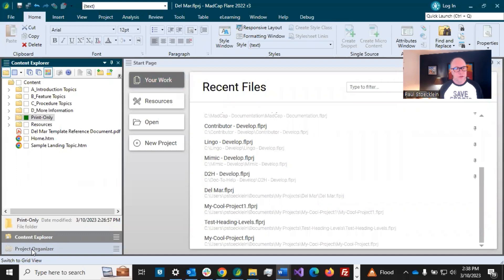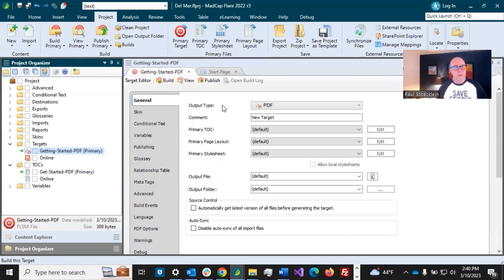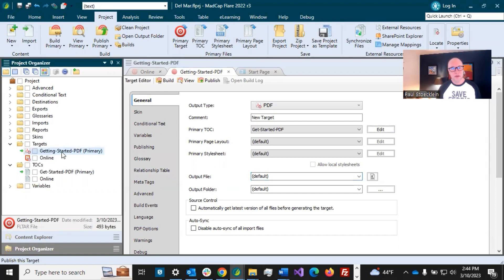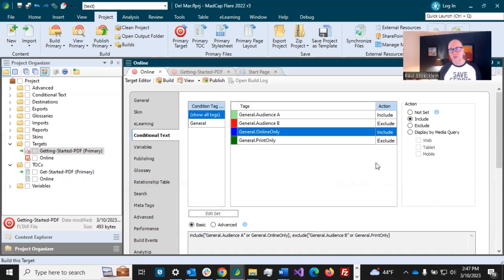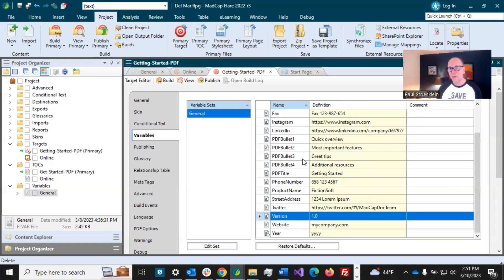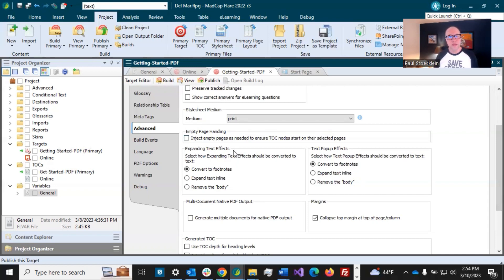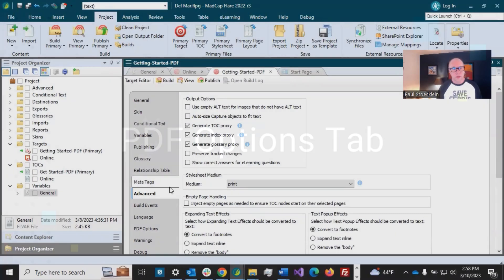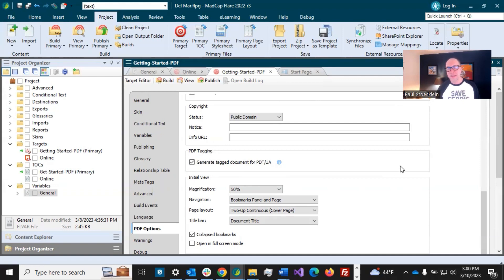Print-Based Output (11 of 15): PDF Targets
In this video, we create a new PDF target in MadCap Flare, and we take a look at the most important options to set before you build the output.

You can download related assets discussed in this video series, including the finished Flare project, from this

0:00 Introduction
0:59 Creating the Target File
4:09 General Tab
5:31 Conditional Text Tab
7:42 Variables Tab
9:57 Advanced Tab
14:08 PDF Options Tab